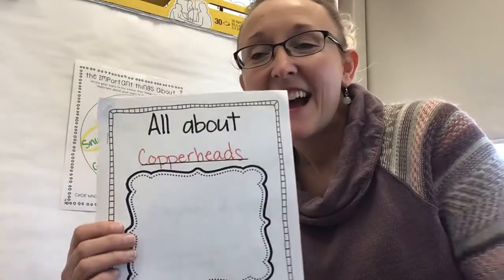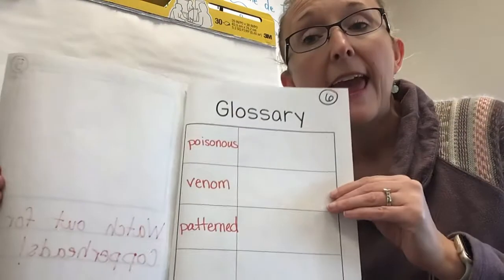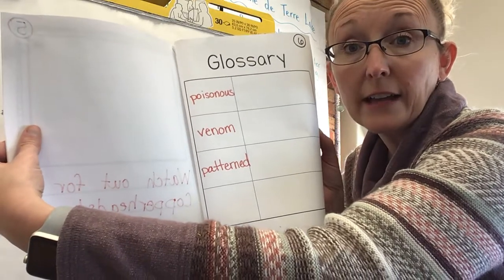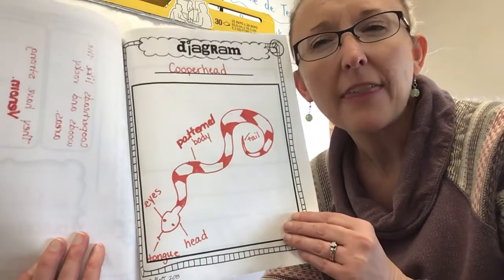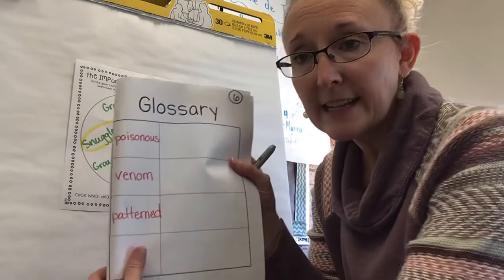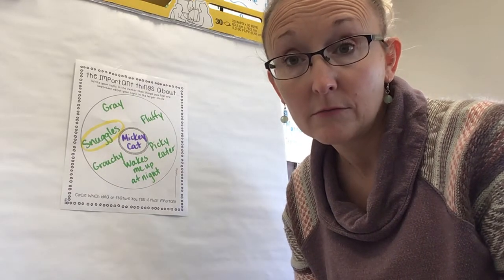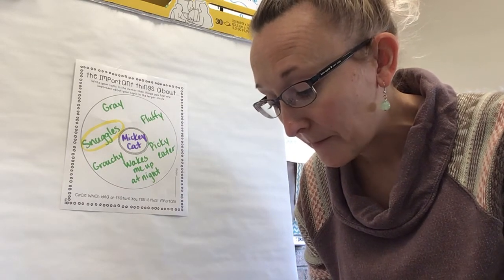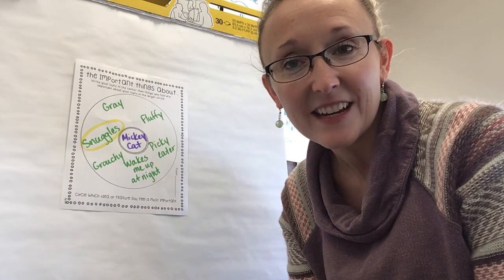February 3, 2021